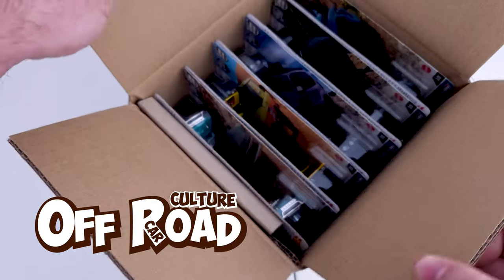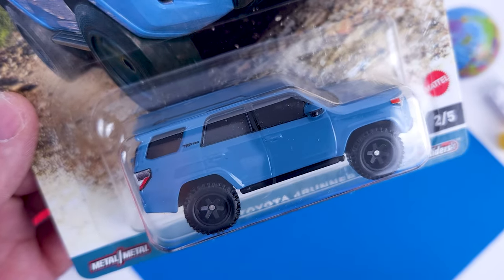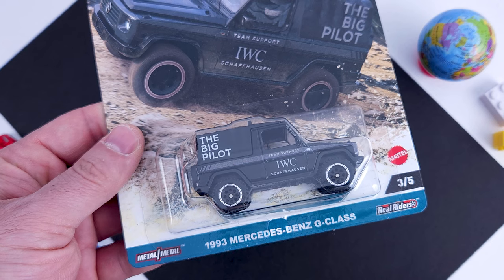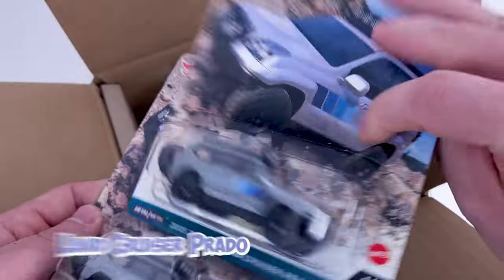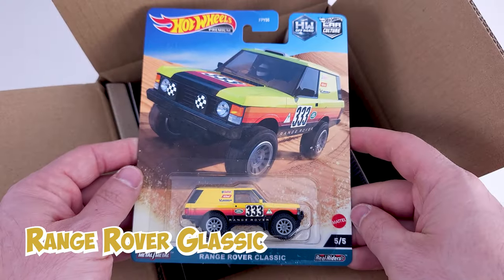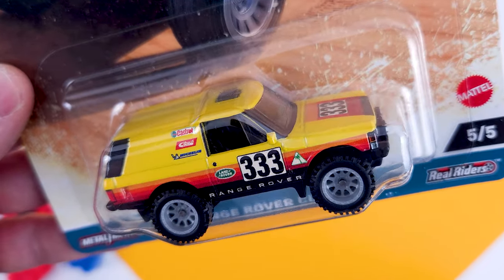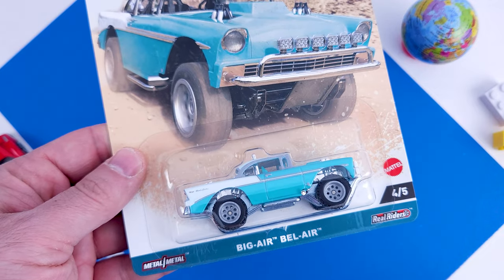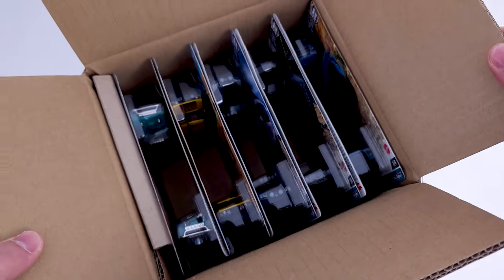Unboxing Hot Wheels OFF ROAD Car Culture Premium Case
Unboxing Hot Wheels OFF Road Car Culture Premium Case. A category of cars that usually it’s hard to pick five of them to actually grow an interest in, but this time Hot Wheels designers made a good call, or, did they?!

Chapters
0:00 Box
0:16 Toyota
0:53 Mercedes
1:36 Landcruiser
2:14 Range Rover
2:54 Chevy